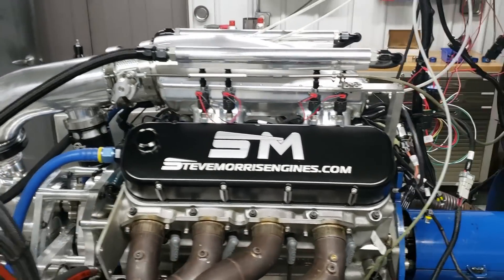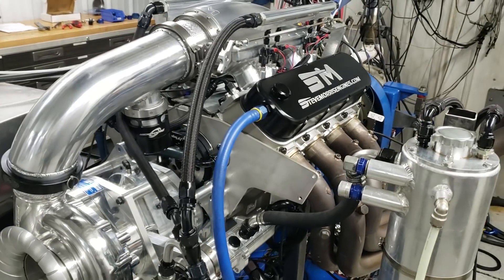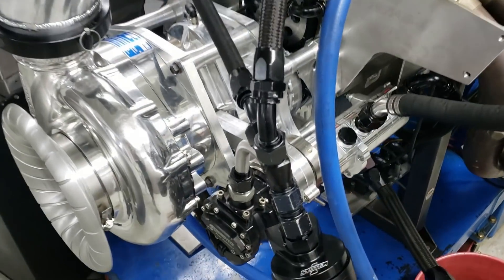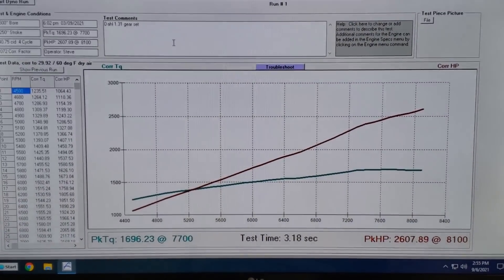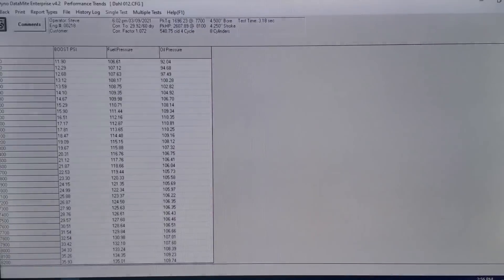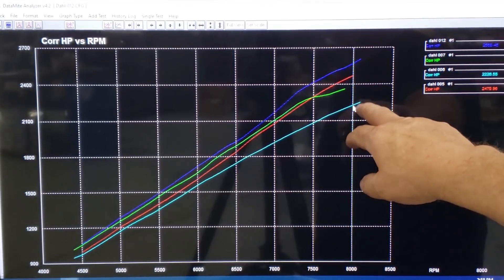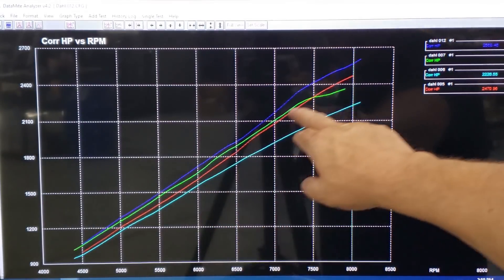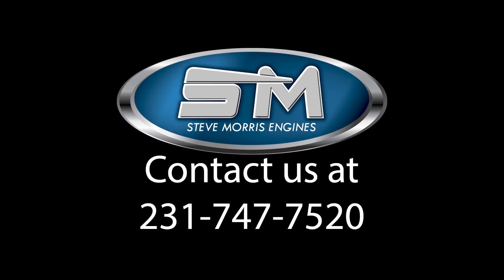Kermit Dahl 2,600+HP ProCharged BBC w/MBE Heads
2,600+HP TOP SPORTSMAN ProCharged BBC engine package for Kermit Dahl.

This is another of our conventional-headed BBC engine packages with an F3-136 ProCharger.  This combination was designed to be low-maintenance and big power!  Kermit went with a nice set of MBE cylinder heads that are matched to our billet intake manifold.